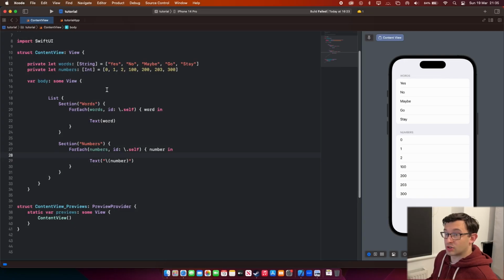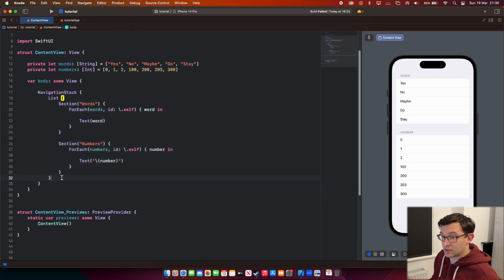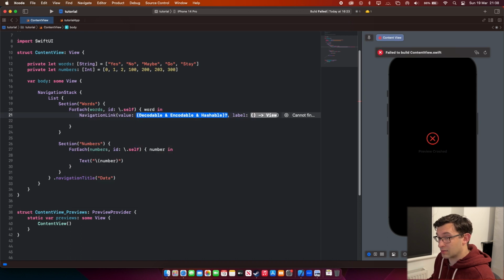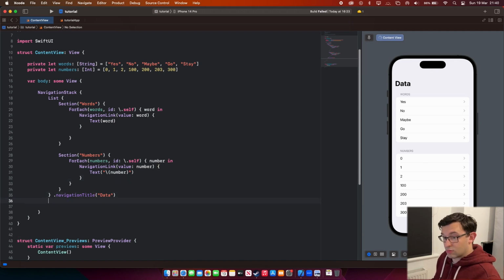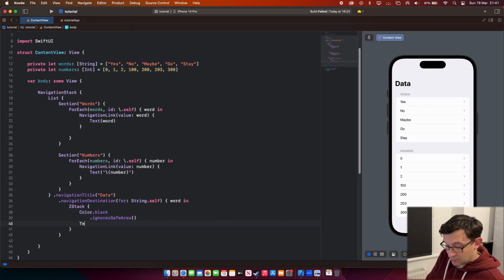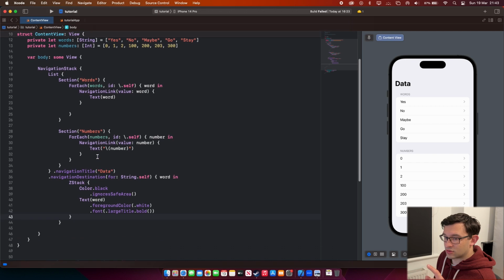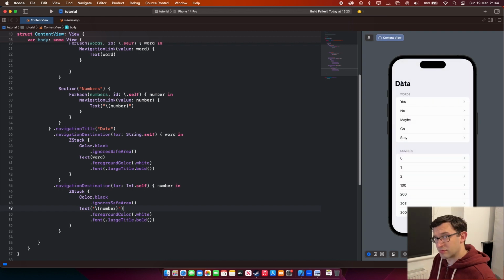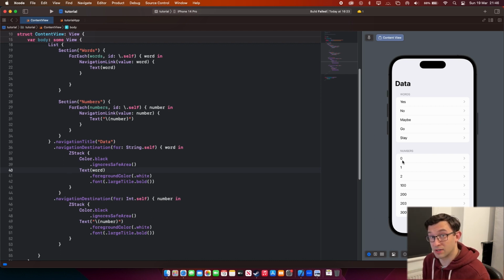SwiftUI Navigation in iOS 16 - Part One (NavigationStack, link and destination)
Hey coders.
So from iOS 16 we have got a new way to code programmatic navigation. I wanted to split this into a couple of videos of how to do this so here is the foundation of this new way of navigation.

Please do let me know how you find this as I always do appreciate the feedback and input for future videos.

Here is the equatable video I mentioned in the video. Hope it helps.

Thanks so much and see you again soon.